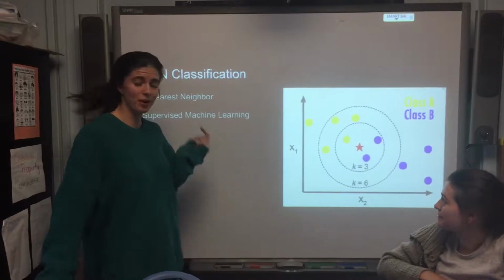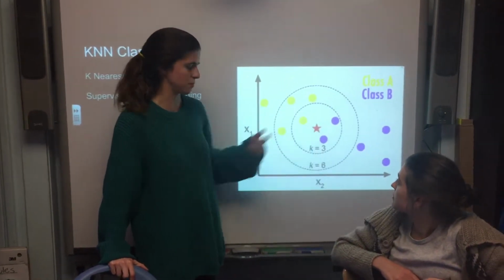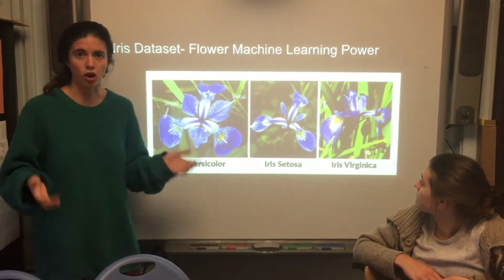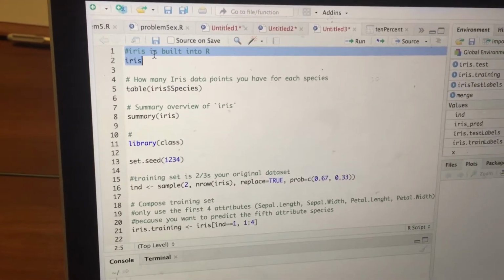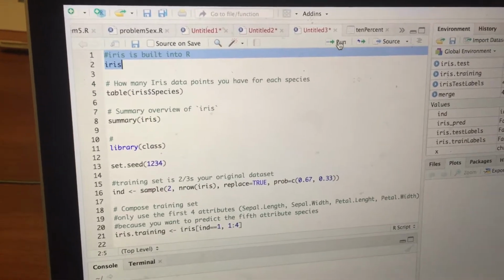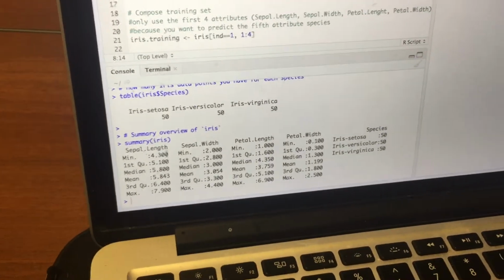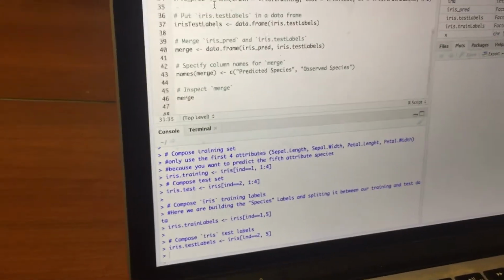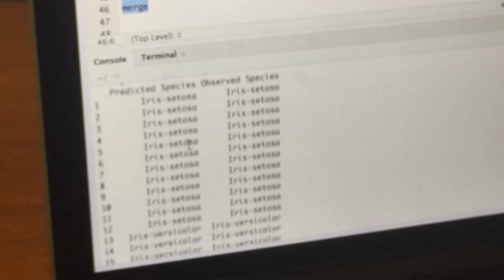KNN Classification: Iris Dataset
Learn How to Use K-Nearest Neighbor (KNN) with the iris dataset in R.